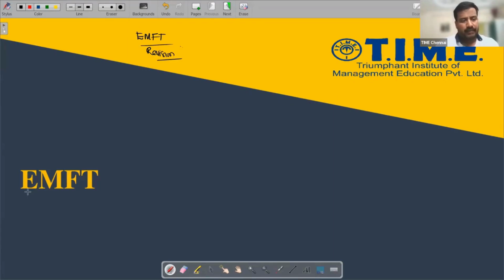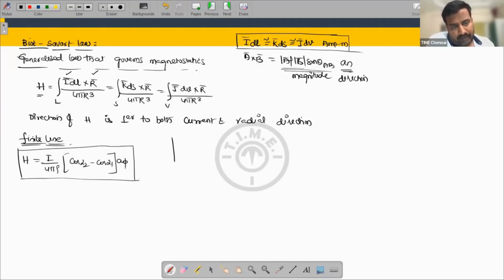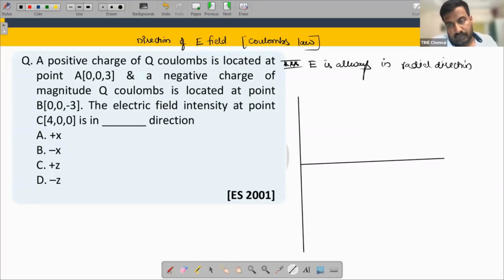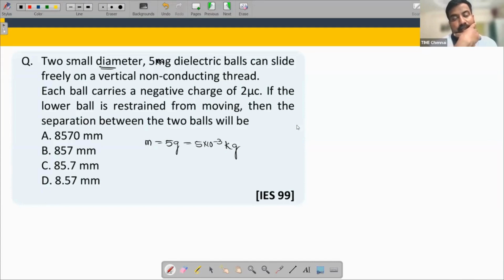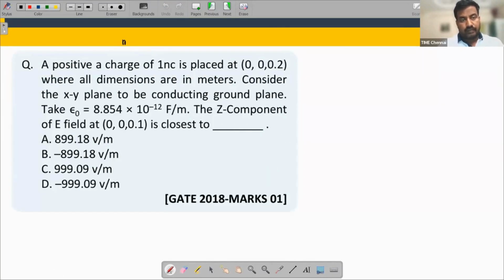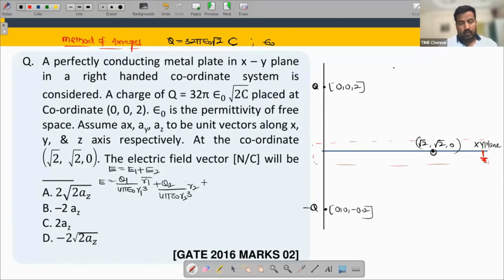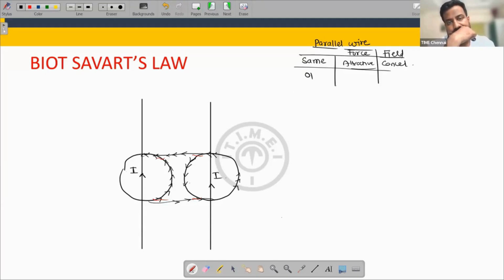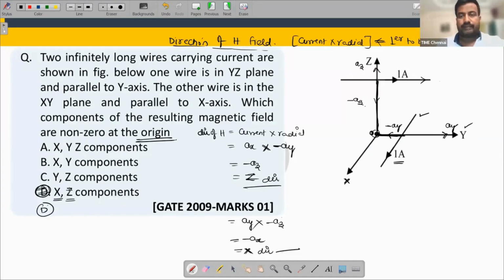ECE, EEE | Electromagnetic Fields | GATE 2026 | TIME 4 GATE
Master Electromagnetic Fields with T.I.M.E. 4 GATE and strengthen your preparation for GATE 2026. This session is specially designed for Electronics & Communication Engineering (ECE) and Electrical & Electronics Engineering (EEE) aspirants, covering the fundamental concepts of electromagnetic field theory through a structured, exam-oriented approach.

Learn important topics such as electric fields, magnetic fields, Maxwell's equations, electromagnetic wave propagation, Gauss's law, Ampere's law, Faraday's law, and problem-solving techniques frequently tested in the GATE examination. Whether you're building your concepts from scratch or revising key topics, this class will help improve your conceptual clarity, speed, and accuracy.

✅ Comprehensive Study Material:Access high-quality content tailored to your exam needs.

MBA: CAT, XAT, MAT, SNAP, NMAT, IIFT, OMET
Engineering : JEE Main, JEE Advanced, GATE
Medical : NEET
Law : CLAT, AILET
Government Job Exams: SSC CGL, Bank PO, RRB, IBPS, RBI
Undergraduate Programs: IPMAT, CUET
State-Level Exams: AP ICET, TS ICET